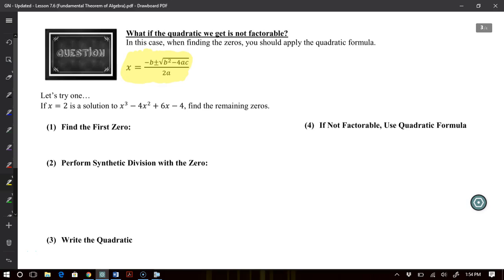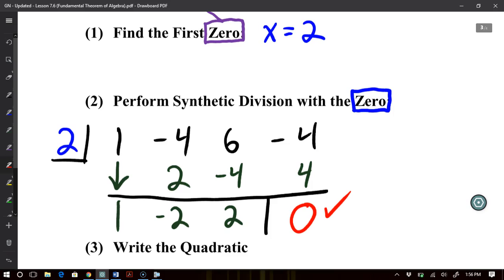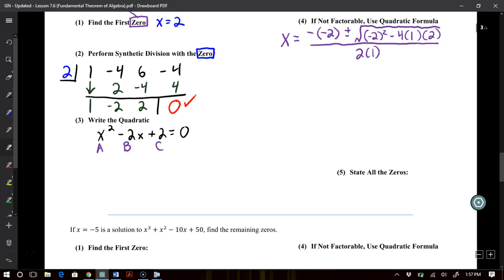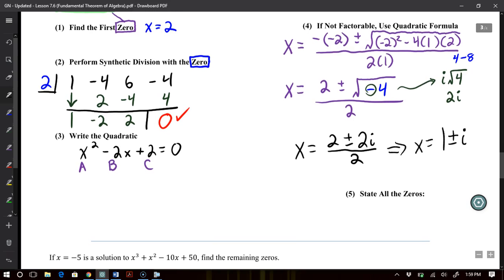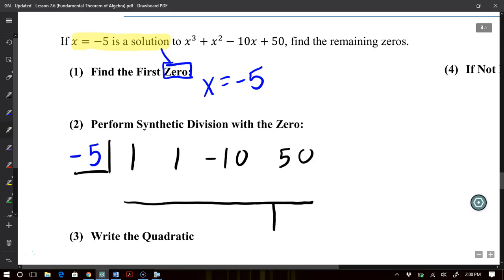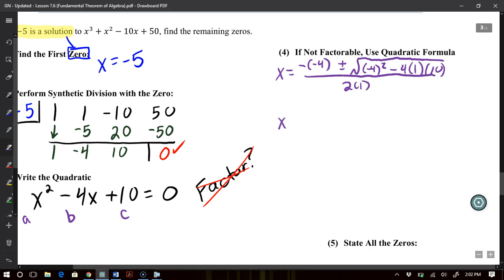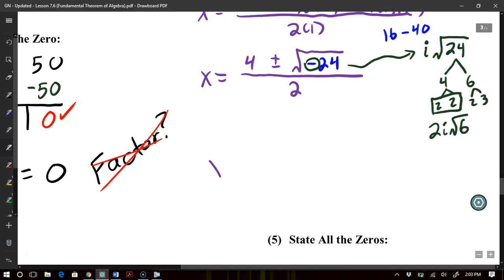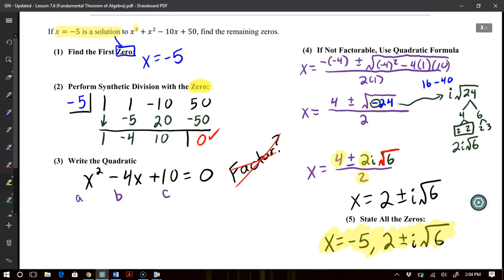A2 Given Zeros